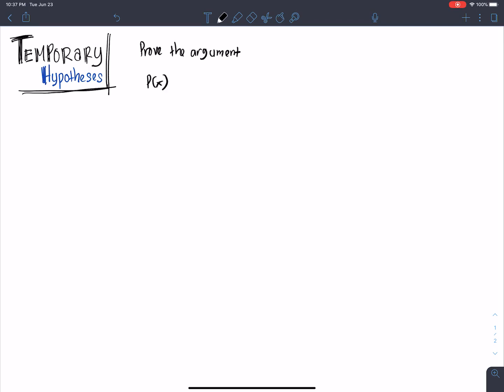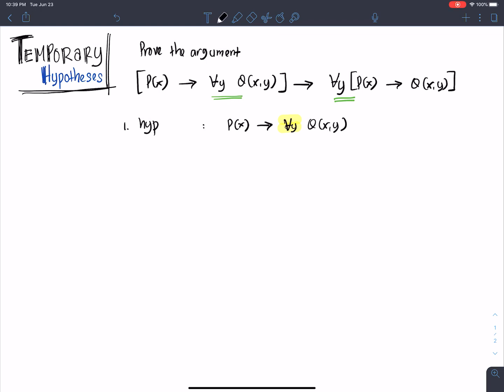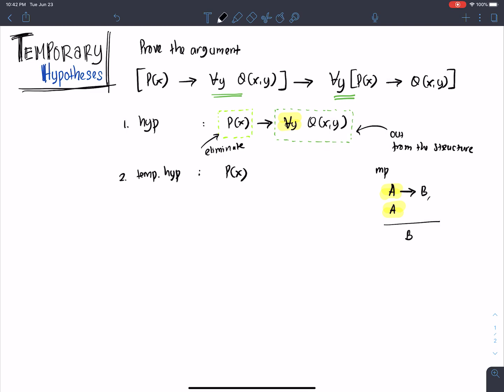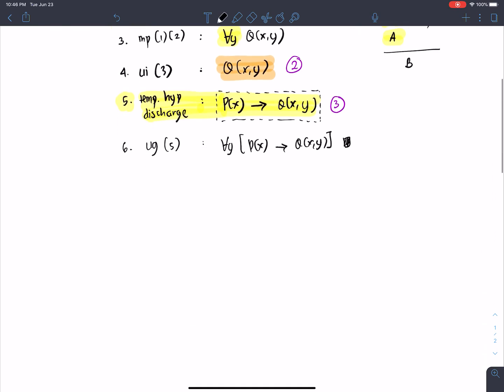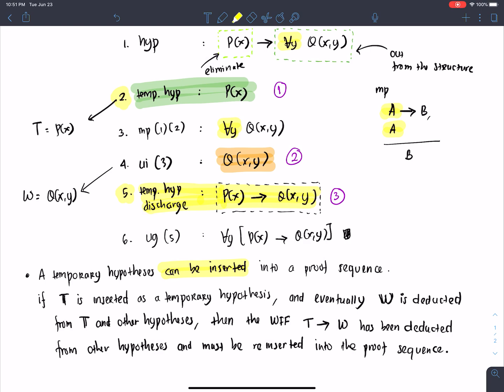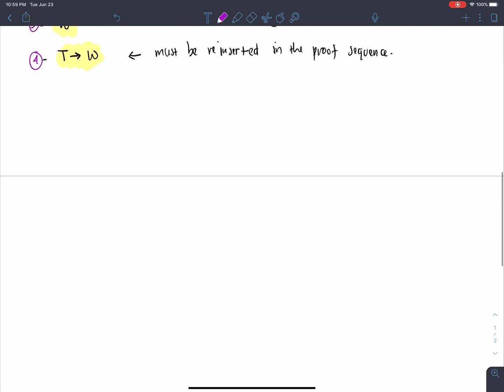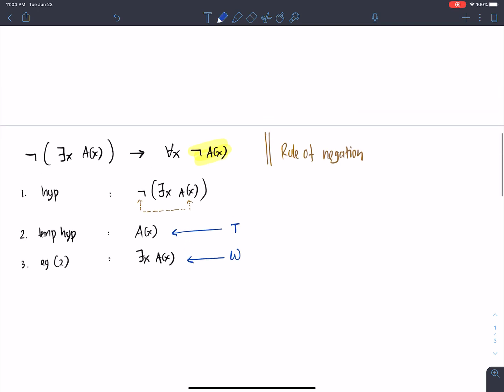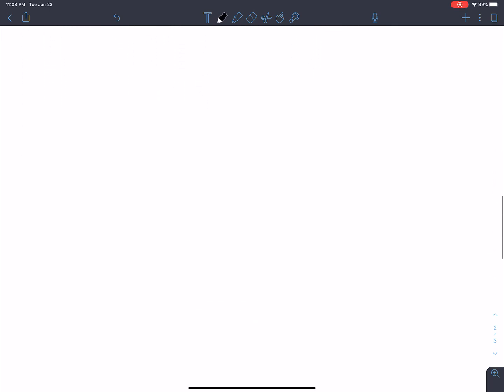01 - Temporary Hypotheses (Predicate Logic, Part 3)